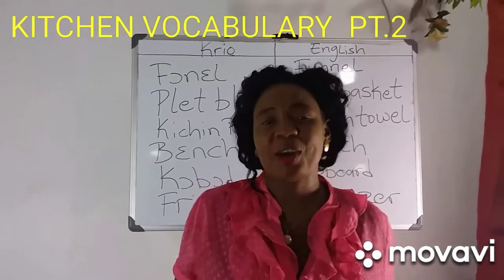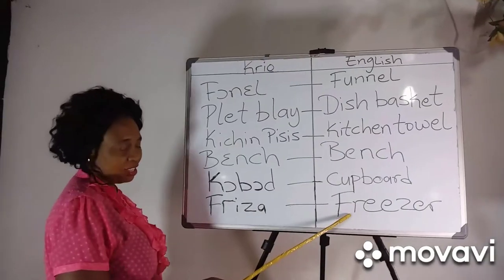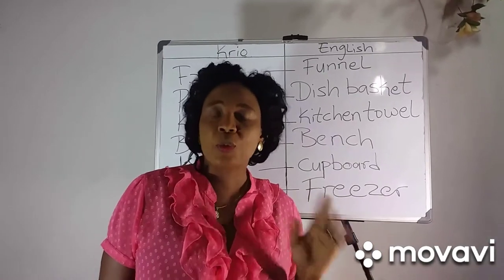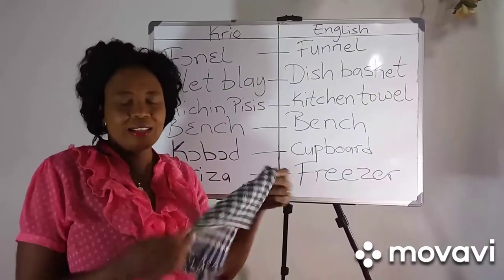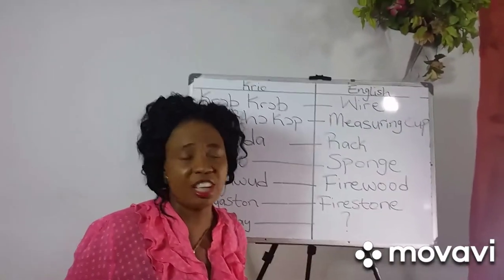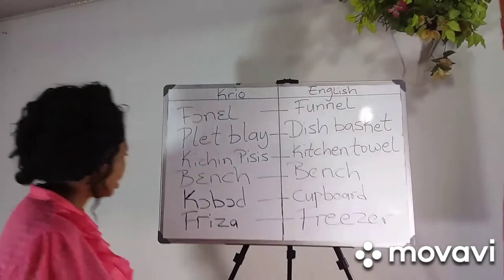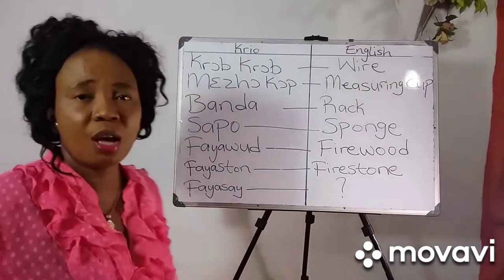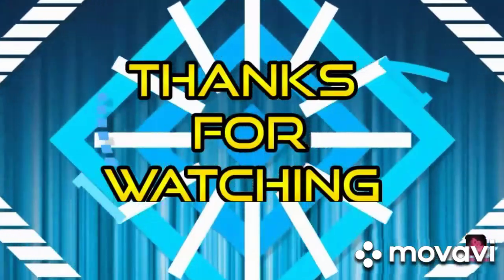KITCHEN VOCABULARY IN KRIO👨‍🍳👩‍🌾Pt.2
KITCHEN VOCABULARY IN KRIO.

In this video i share some basic KITCHEN words which are useful in the KRIO LANGUAGE.

Thanks